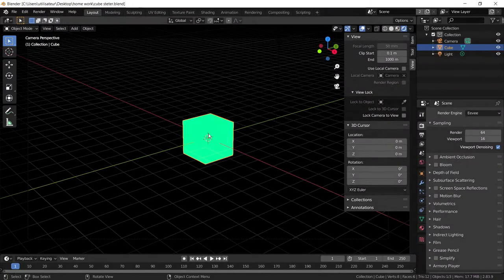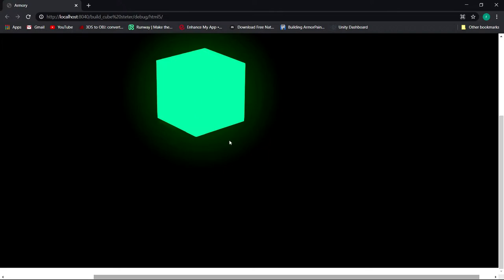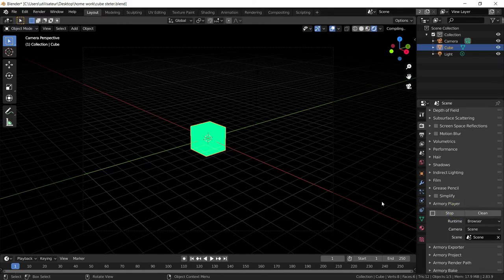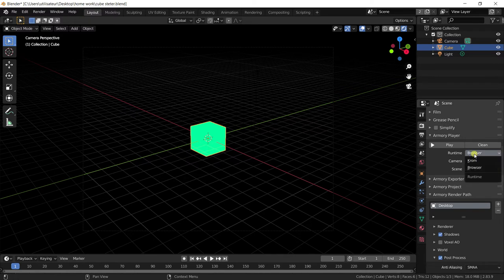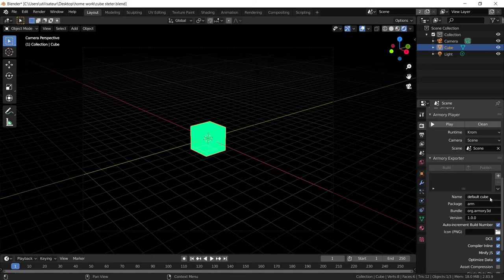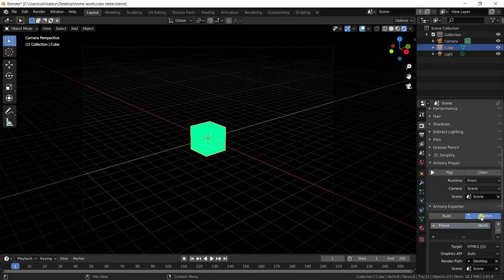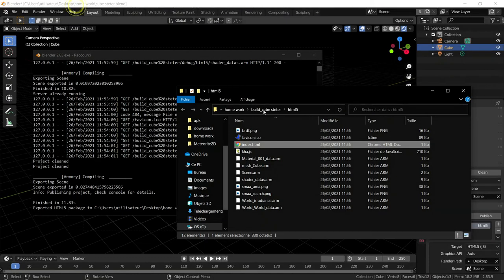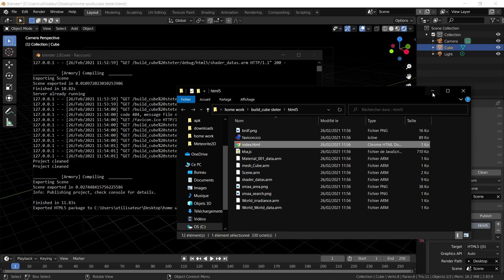export Armory 3D file in HTML5 for web with blender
This video will show you how to export an Armory 3D game to the web in html5 format, I will show you how to upload it for free to the internet with a free unlimited time hosting method that's free for ever.